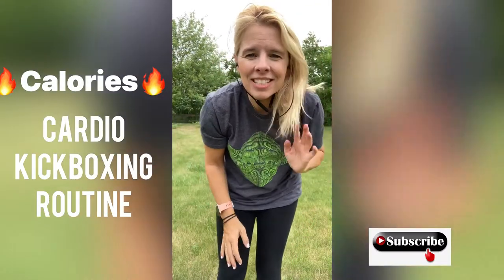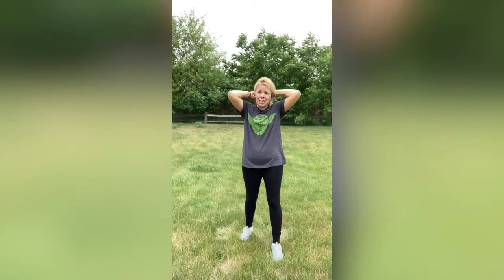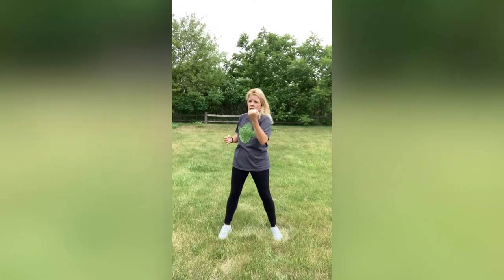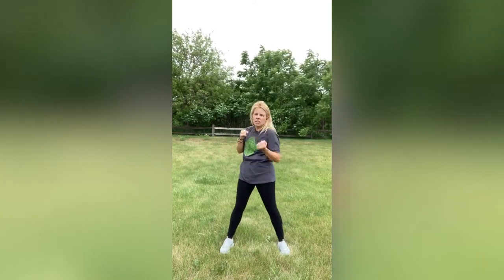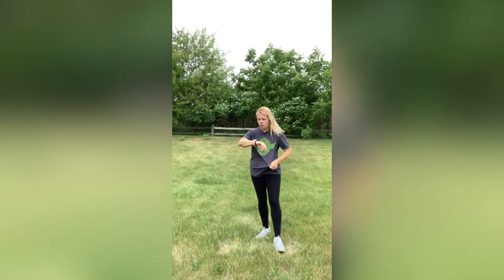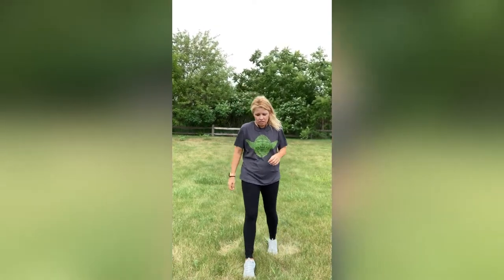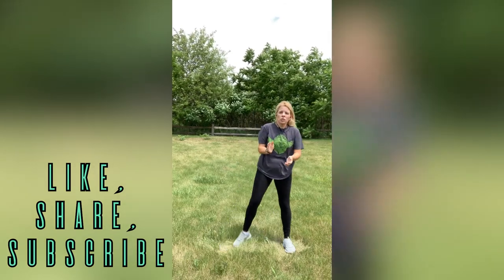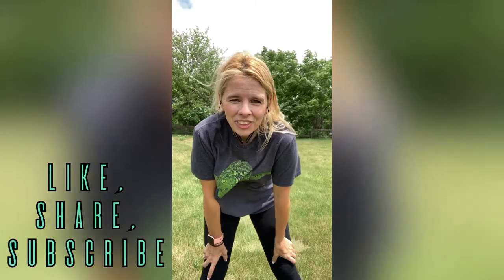Quick cardio kickboxing routine!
This is a quick cardio kickboxing routine! That is easy to follow and for all all fitness levels. Let's do this!